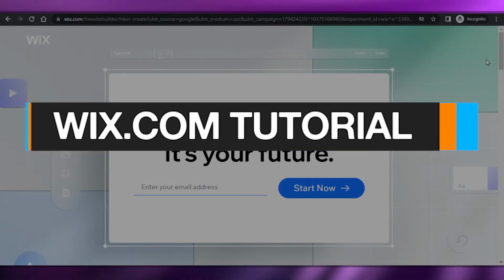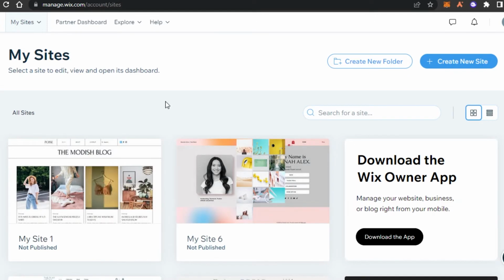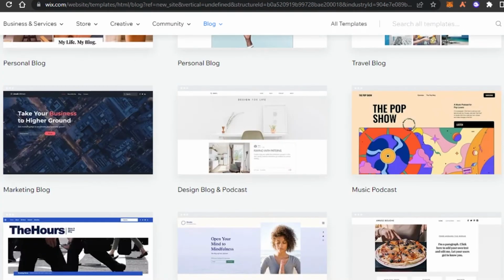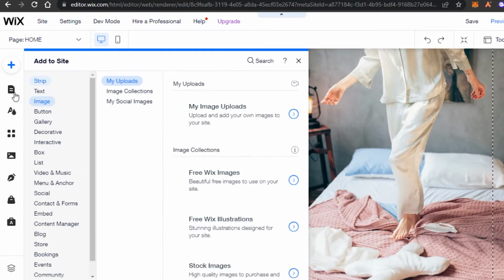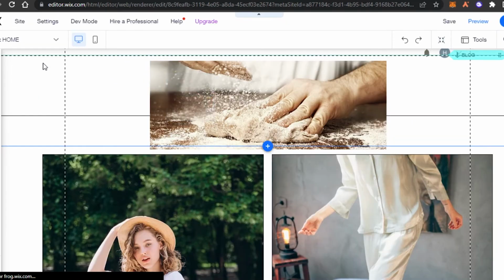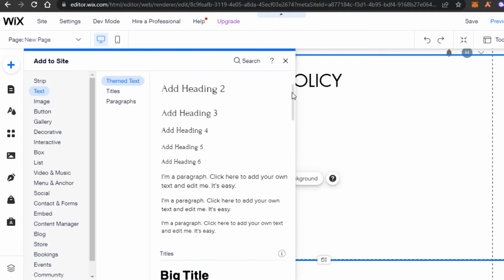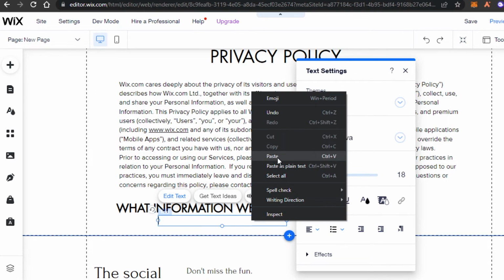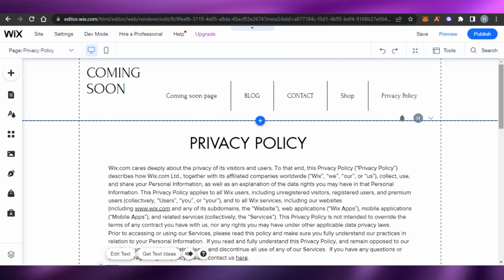Wix Tutorial How to create a Privacy Policy Page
Wix Tutorial How to create a Privacy Policy Page step by step tutorial.this video will show the easier way to create a privacy policy on your page.

Kind Regards,
Pgeup.